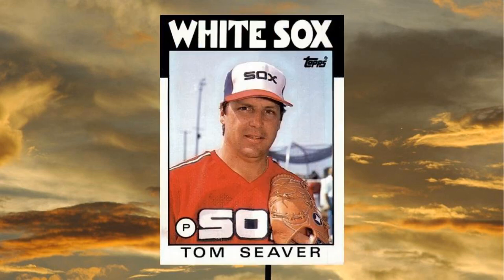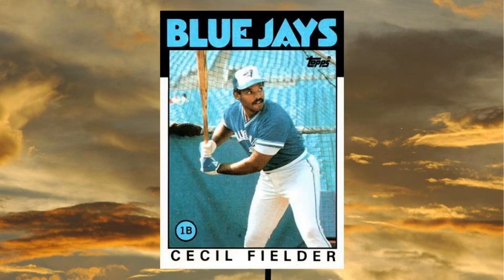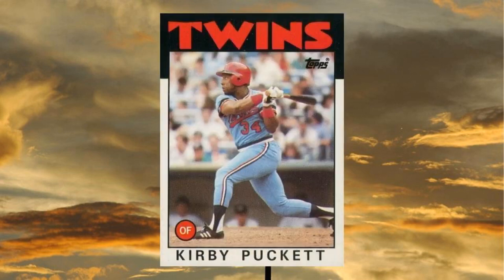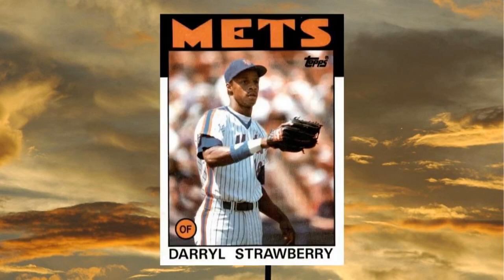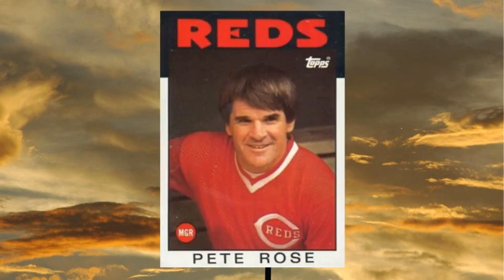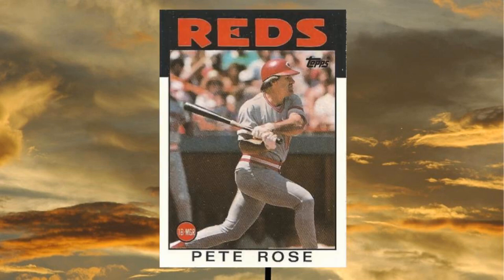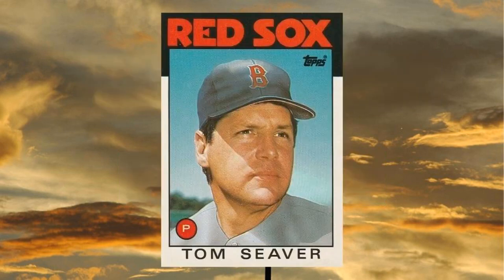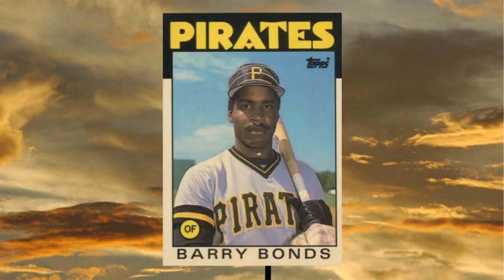1986 Topps Baseball Cards - 25 Most Valuable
Tune in as Mrs. Wax Pack Gods reads 1986 Topps Baseball Cards - 25 Most Valuable ... Plus Bonus Listings! (Updated for 2022).